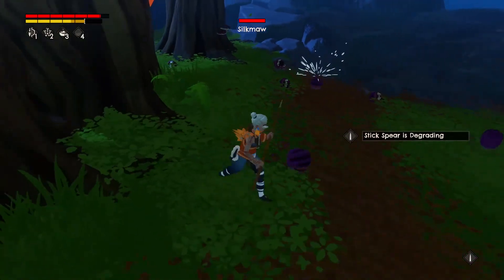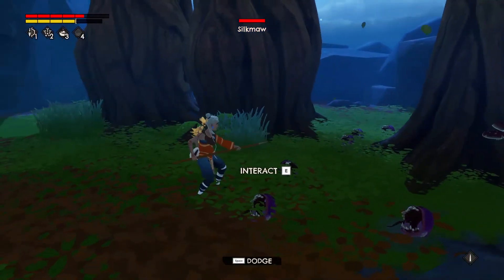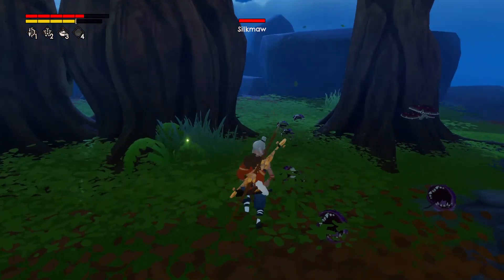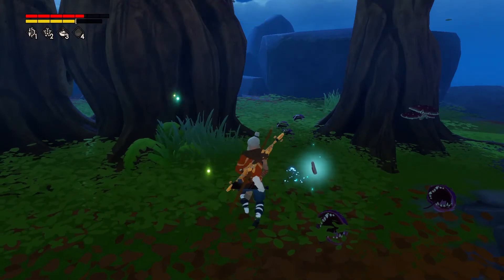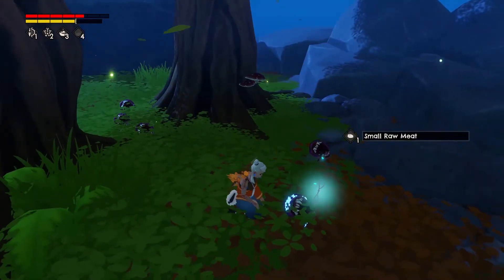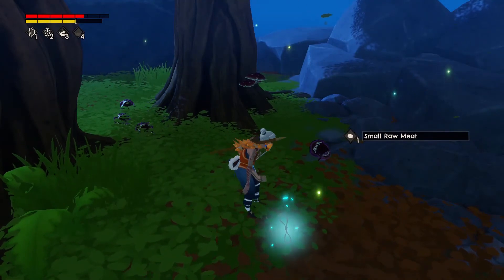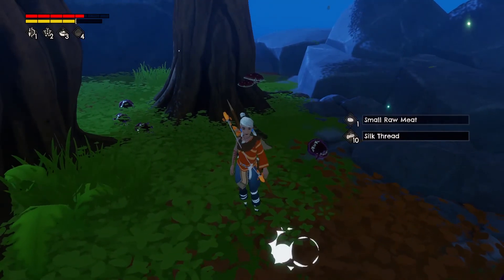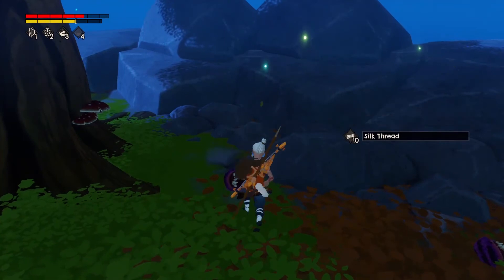Where to Find Silk Threads In Windbound | Windbound Guide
Silk Threads is important for multiple things including for the crafting of bows, increasing inventory. I hope you found this useful.

About this game:
The Forbidden Islands are Calling, Unlock their Secrets
Shipwrecked alone on an uncharted island, explore, adapt and navigate the land and perilous seas to stay alive.
As Kara, you are a warrior, caught at sea in a fierce storm, adrift from your tribe. Thrown from your boat, at the mercy of the turbulent waters, you are tossed on to the shores of the Forbidden Islands, a mysterious paradise.

With no boat, no food or tools, just the will and skill to survive, uncover this beautiful island’s rich resources. Craft tools and weapons to hunt and defend yourself against nature itself with its wild and fantastical creatures.

Whilst exploring further islands and the scattered ruins across their lands, secrets of the past and glimpses of the future are revealed. Unravel the mystery behind them all and you may find more than just your way home.
Uncover the Secrets Within
Embark on a personal journey and discover the history of the idyllic Forbidden Islands; each holding the key to a mystery and unexpected revelations.
Explore As Far As The Eye Can See
Head towards the horizon, advancing across the islands, each with their own diverse wildlife, landscapes and challenges to face.
Live Off The Land
Scavenge the islands’ untamed terrain for resources that you can use to craft a full range of tools and weapons to hunt wildlife and upgrade your boat. You must set sail when resources become scarce.
Build Your Perfect Seacraft
Your boat is your key companion on this journey, carefully craft your own custom sailing vessel to take on the treacherous waters, traversing from one island to the next. Design your boat to battle tempestuous winds, monstrous waves, and deadly sea creatures."